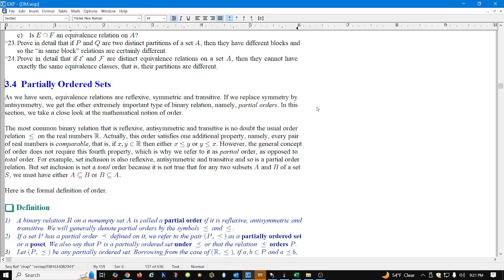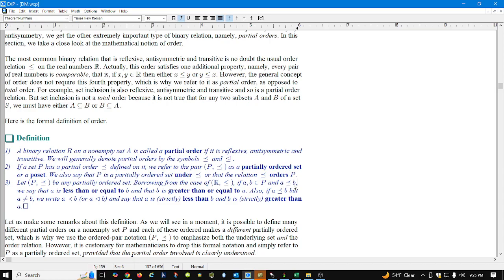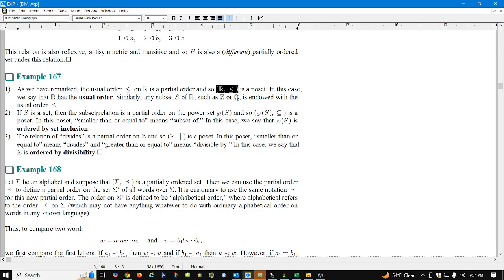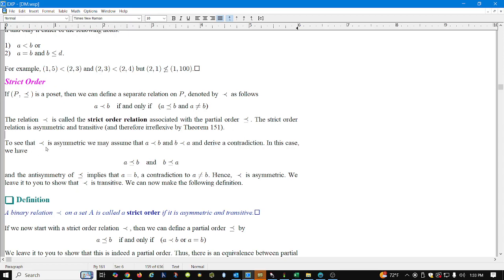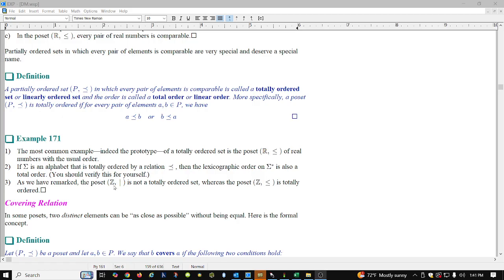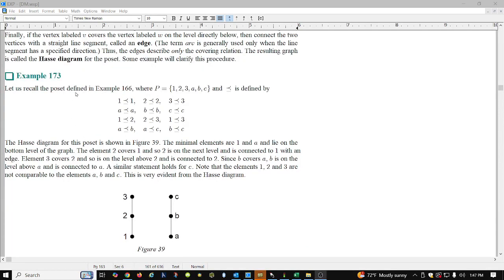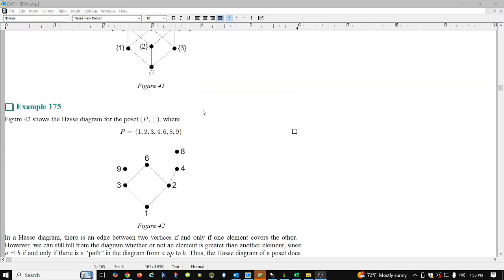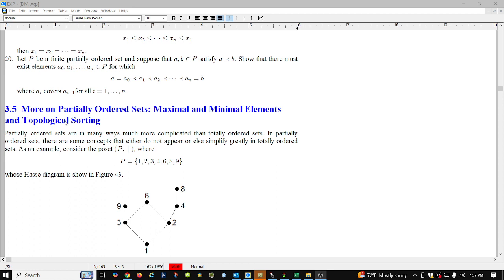Discrete Mathematics 17 Relations 4 Partially Orderted Sets